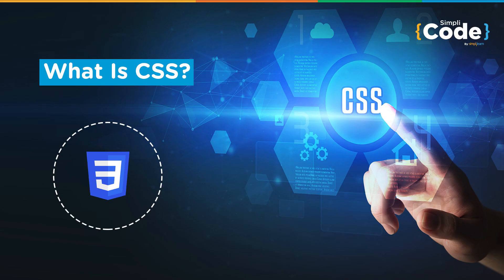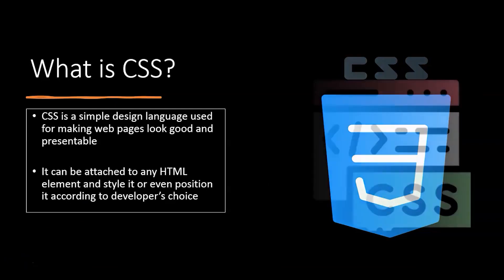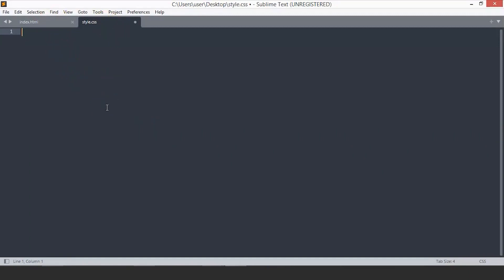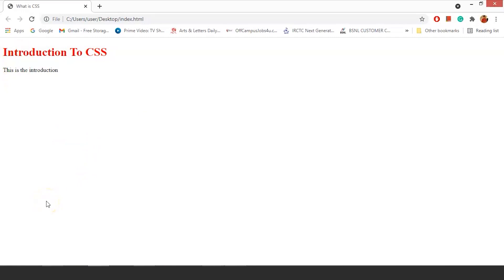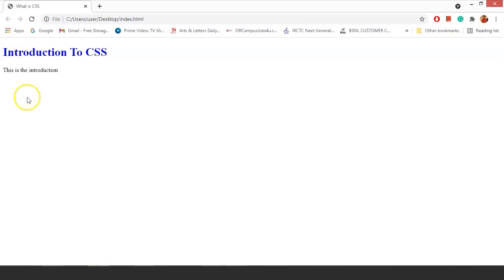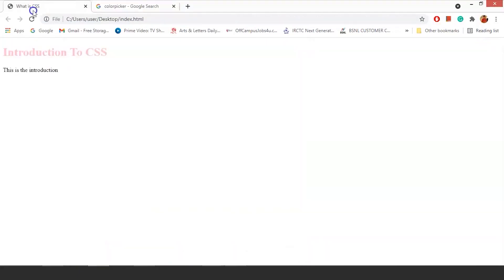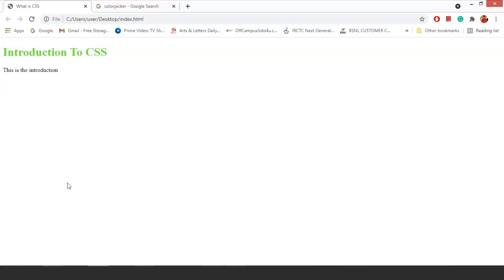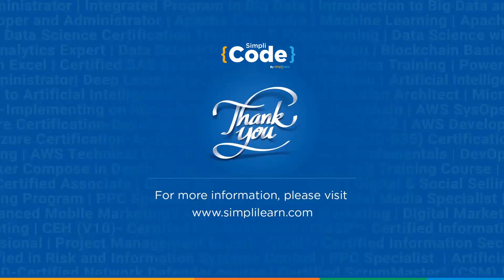What Is CSS? | Introduction to CSS | CSS Explained | CSS Tutorial for Beginners | Simplicode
In this tutorial on Introduction to CSS, you will learn what CSS is and its uses. You will understand the applications of CSS and how it is used to make Web pages presentable.

CSS stands for cascading style sheets. In short, CSS is a design language that makes a website look more appealing than just plain or uninspiring pieces of text. Whereas HTML largely determines textual content, CSS determines visual structure, layout, and aesthetics

Skills Covered:
✅ Agile
✅ HTML
✅ CSS
✅ HTTP
✅ Express.js